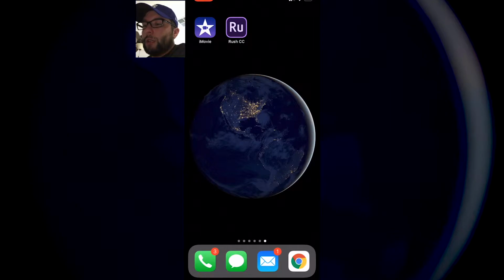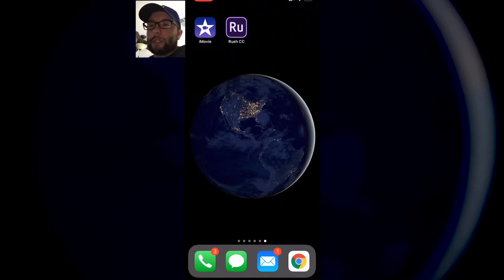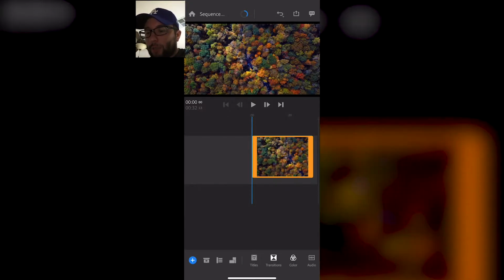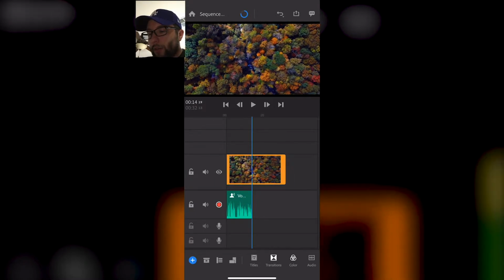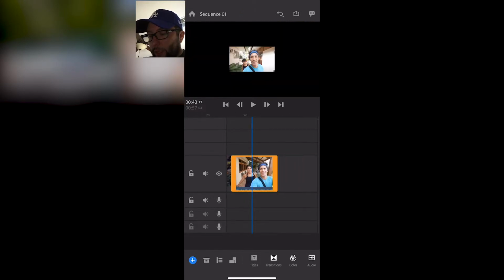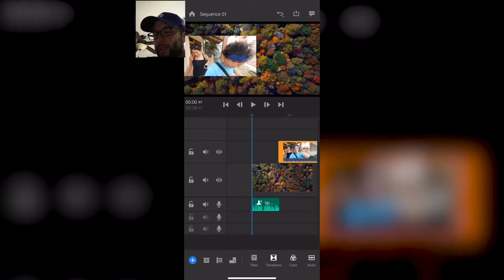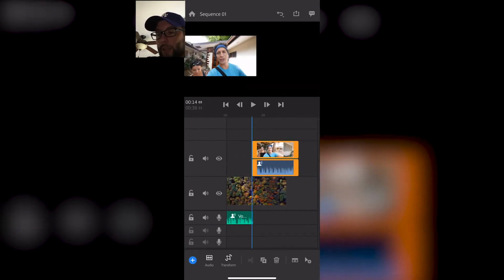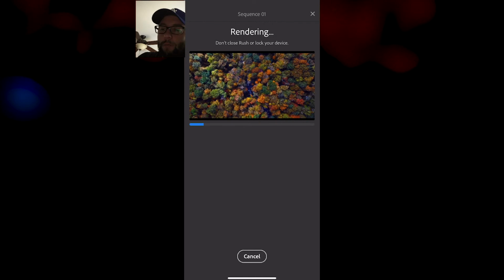How to add voice over or facecam on a video with Adobe Rush CC | Adobe Video Editing Tutorial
Adobe Rush was just released and makes it easy to edit videos on the go. You can add a voiceover to any video as well as a facecam or video on video. You can download Adobe Rush on Desktop, iOS and Android.